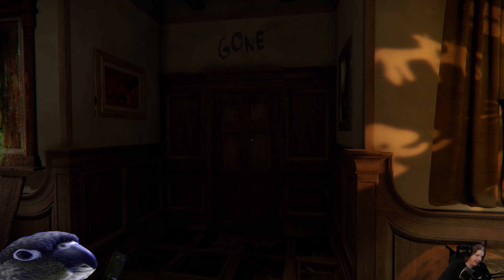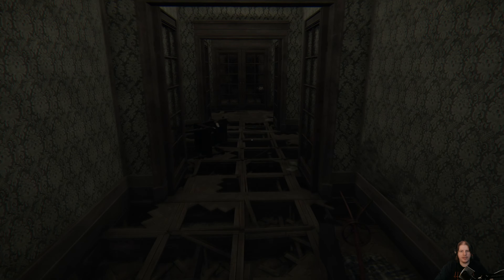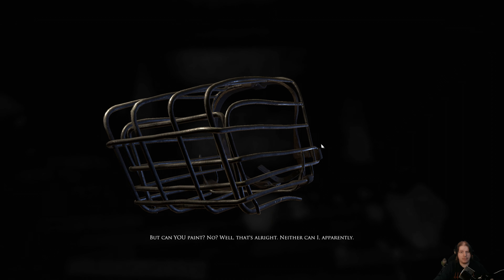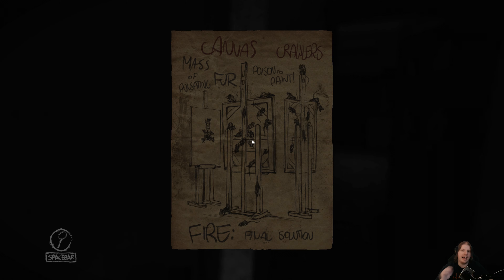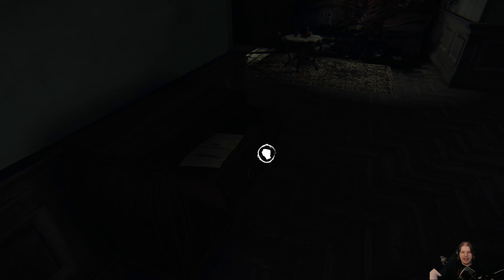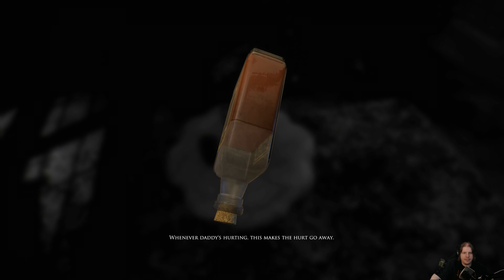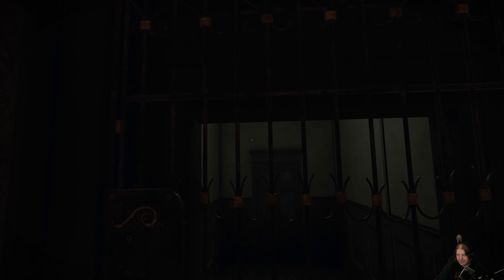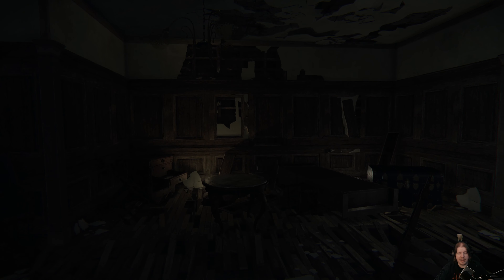layers of fear with love from Dorian Grey part 11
I will brave anything to save my daughter. Now Emile take the lead!

Game Dev: Bloober Team SA
Game Publisher: Aspyr